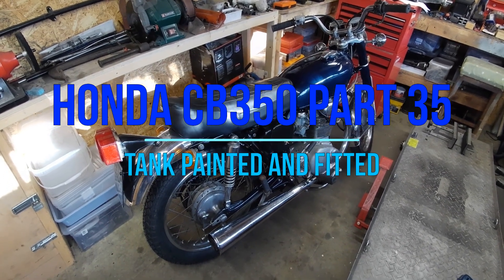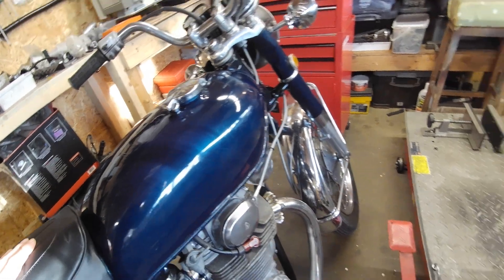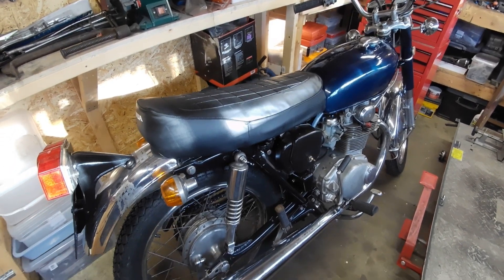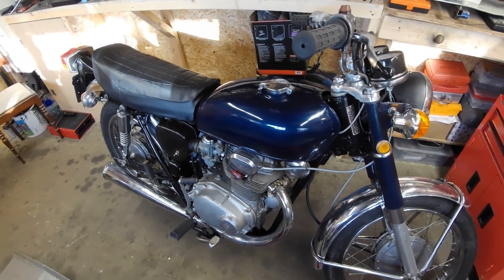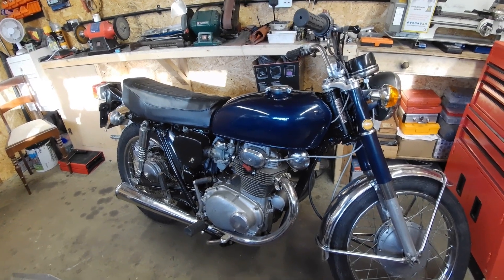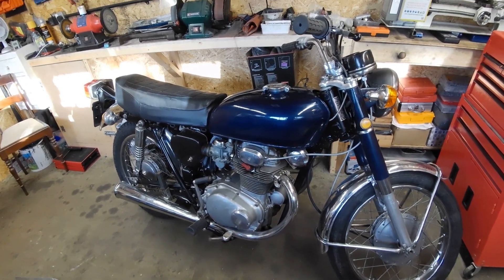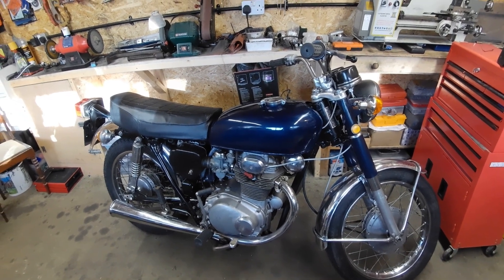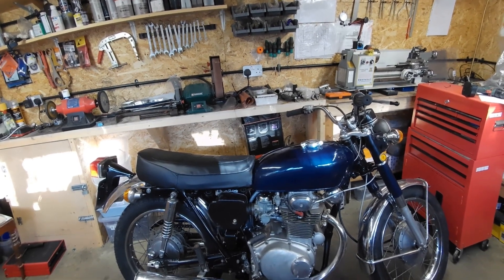Honda CB350 Part 35 Tank & Seat Fitted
Just a short update on the Honda, tank has been painted and seat fitted.